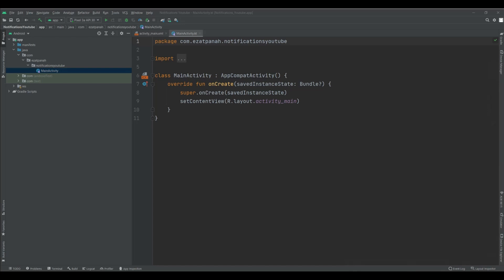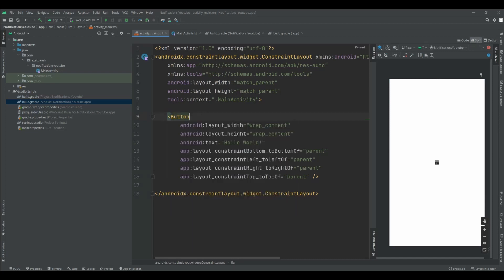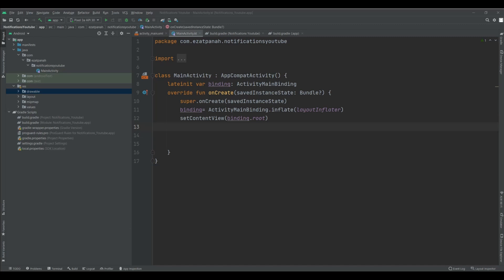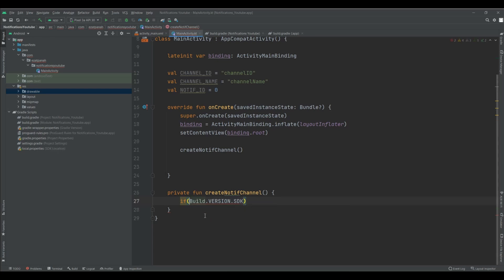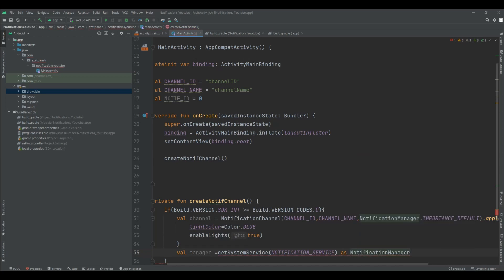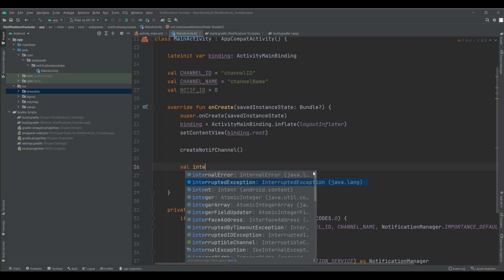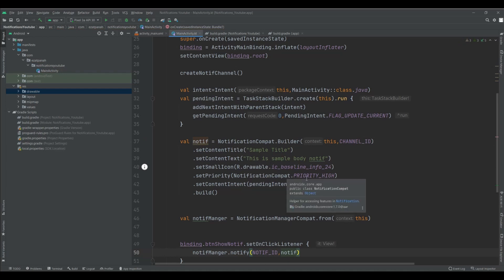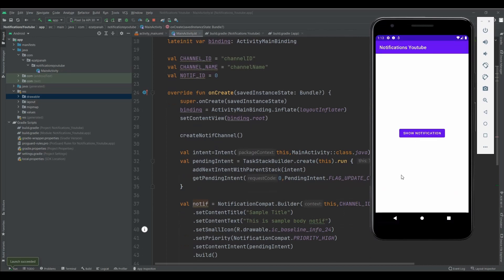How to creat Notification in android kotlin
Basic and project-oriented Android programming
A notification is a message, alert, or status of an application visible or available in the Android UI components. This program could be operating in the background, but the user isn't aware of it. A notification's goal is to inform the user of a process started in the program, either by the user or by the system. This article can be helpful to someone who is attempting to construct a notice for developmental reasons.